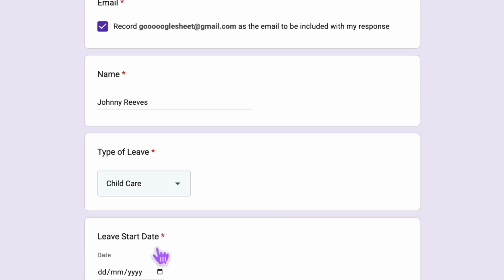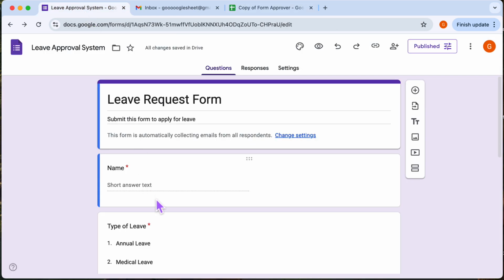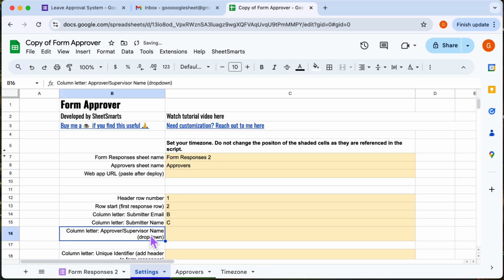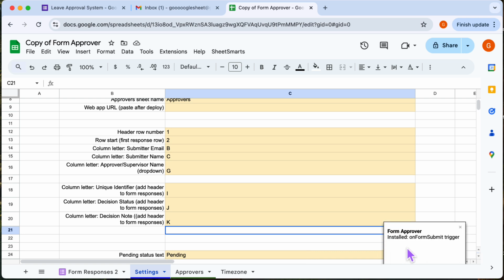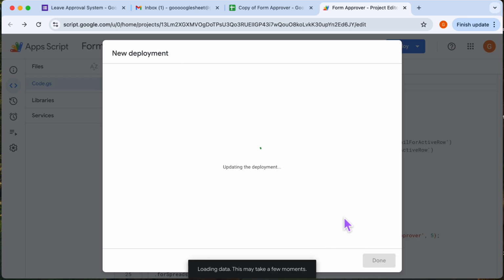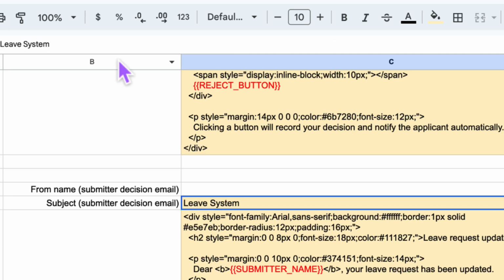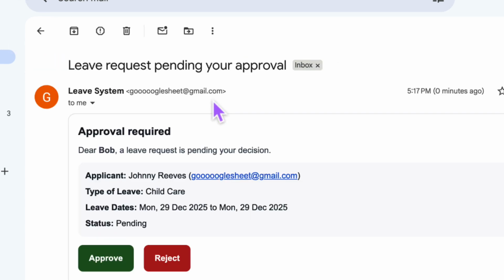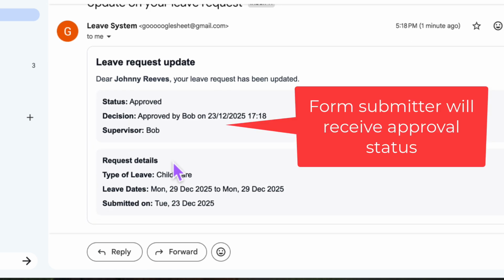Google Forms Approval System with One-Click Approve & Reject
Tired of chasing approvals over email?

In this video on SheetSmarts, I’ll show you how to turn Google Forms into a complete approval system with one-click Approve / Reject buttons, automated emails, and live status tracking — no add-ons required.

This is a real-world workflow and works well for offices, schools, teams, and organisations.

What you will get:
 • Automatic approval emails when a Google Form is submitted
 • One-click Approve / Reject buttons directly from email
 • Instant status updates in Google Sheets
 • Automatic notifications back to the requester
 • Fully customisable email messages

All built using Google Forms + Google Sheets

You can get the template featured in the video for FREE